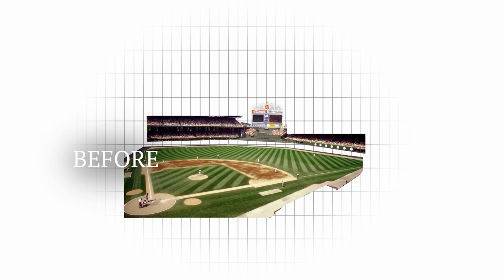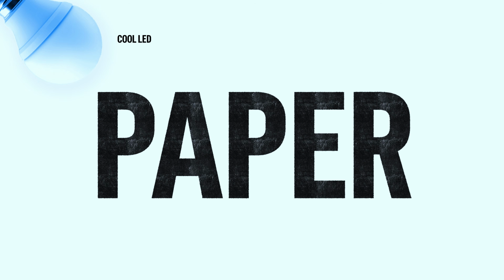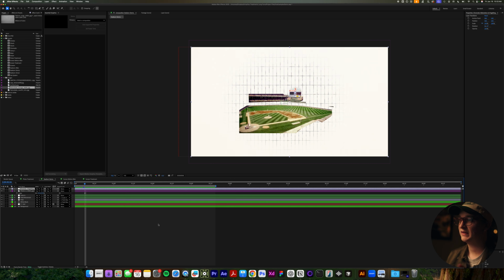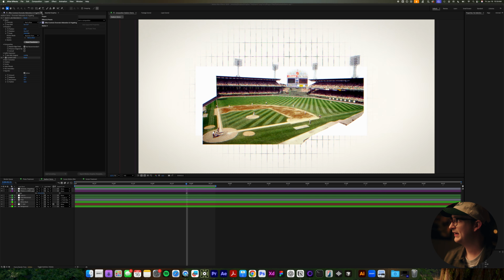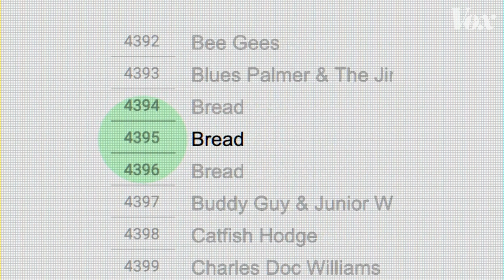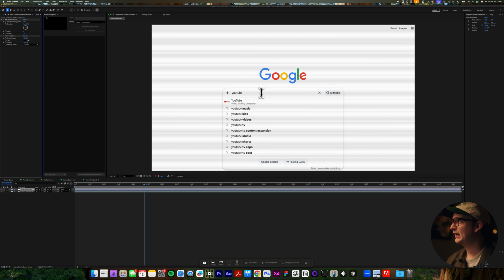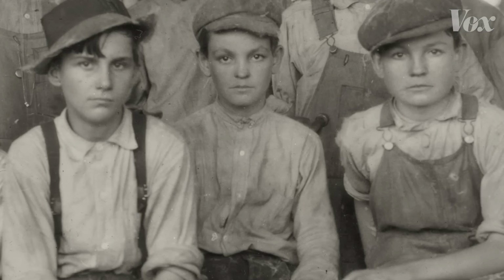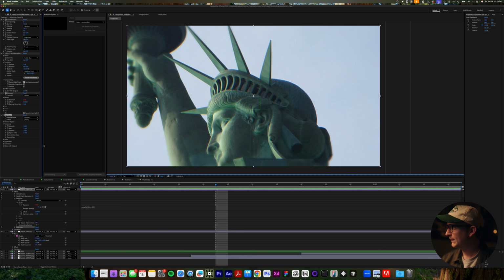How VOX breaks the Digital Feel with Motion Graphics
This is my first long-form video.

I’ve been studying why Vox motion graphics feel less digital and more analog, and this video is a breakdown of the decisions behind that look and after effects techniques to achieve them. From texture and timing to screen treatments and how footage gets unified.

Most of this is built in After Effects, but the bigger focus is why these choices work, not just how to replicate them.

More videos coming soon. Appreciate you being here!